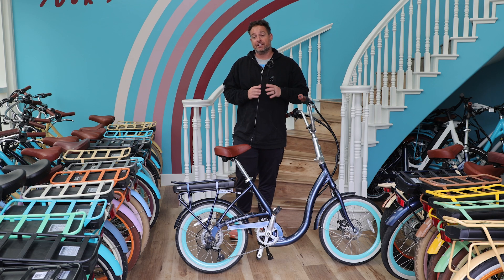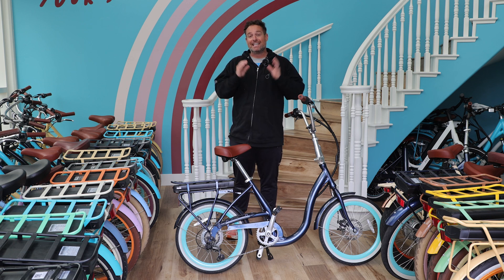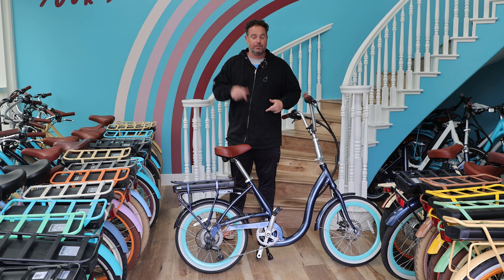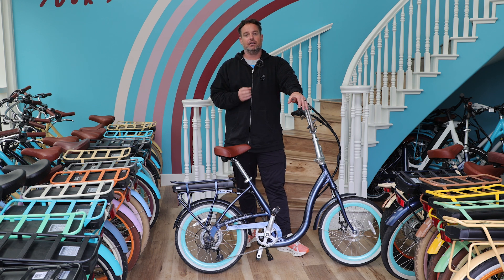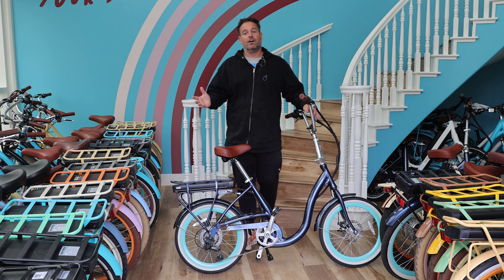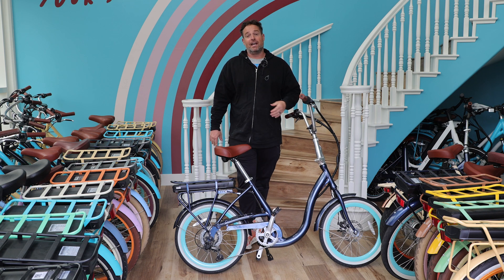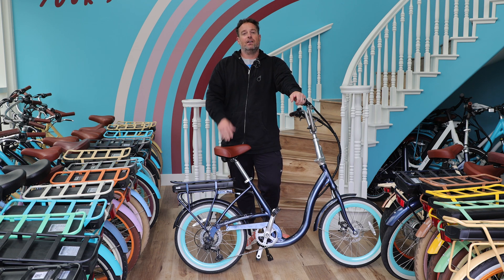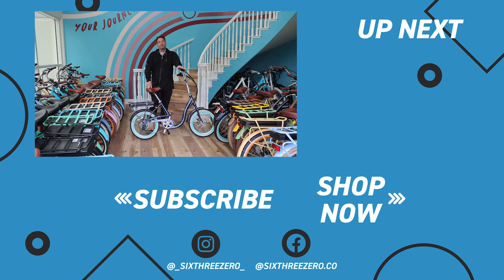EBike Pedal Assist: Don't Use Your Electric Bike Pedal Assist When Doing This!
The pedal assist on electric bikes is awesome it makes riding up hills easy and fun.  It's also great for coasting when you get up to speed and want to cruise.  Reduce the work your legs need to do by kicking in the pedal assist.  But there's one thing the pedal assist is not good for, and that's stopping and parking.  When parking or stopping your ebike, you'll want to not use the pedal assist.  It will give you more control for navigating in tight spaces.  Listen as Dustin explains why.